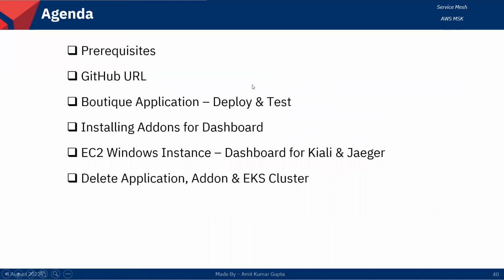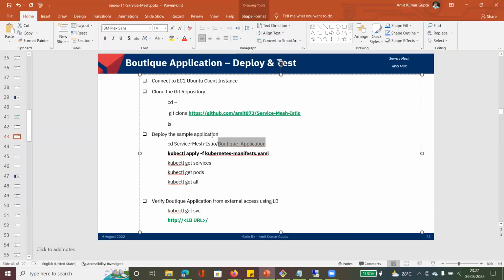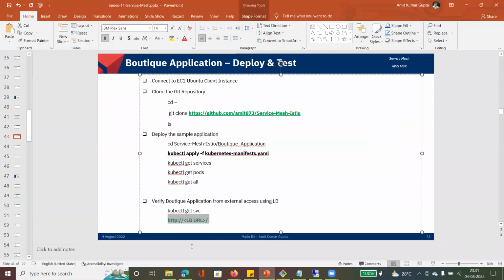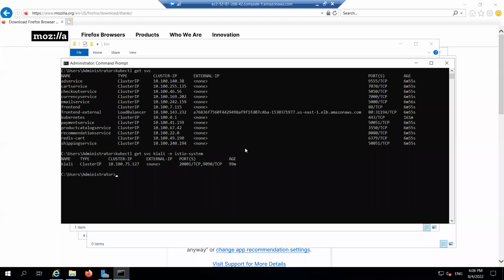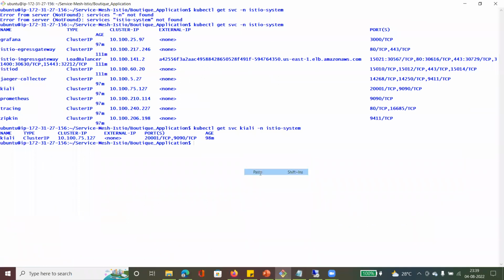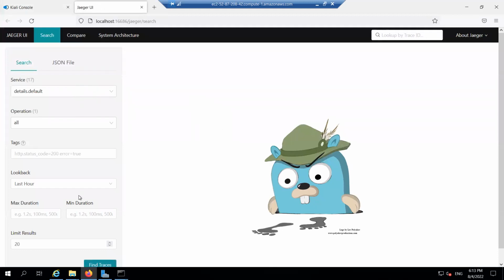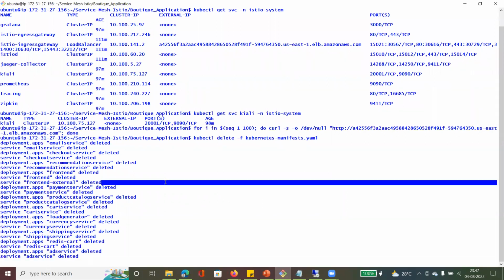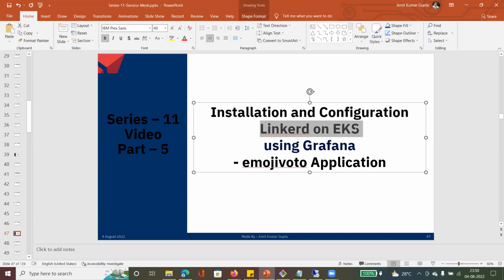Series – 11 – Installation of ISTIO on EKS using Kiali and Jaeger - Boutique Application-PART – 4of9